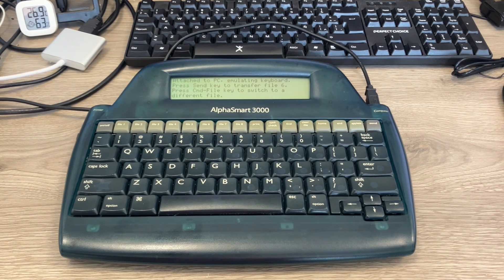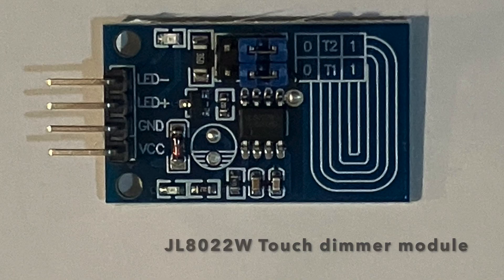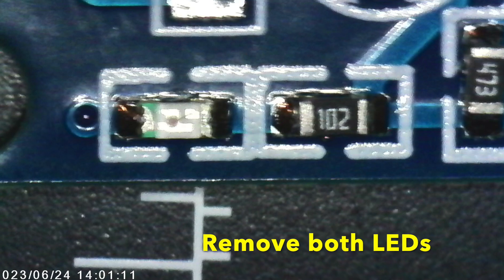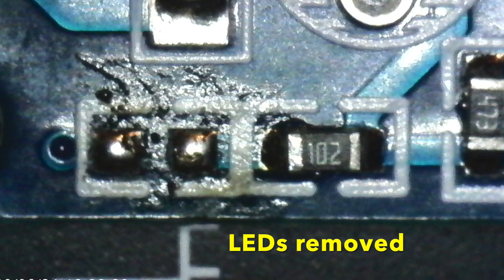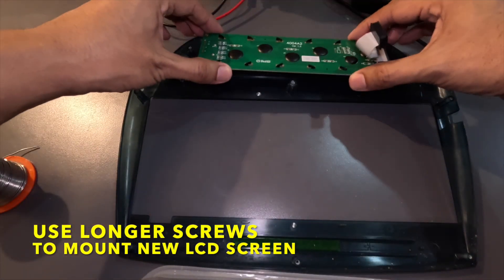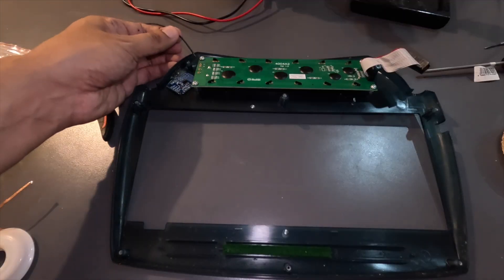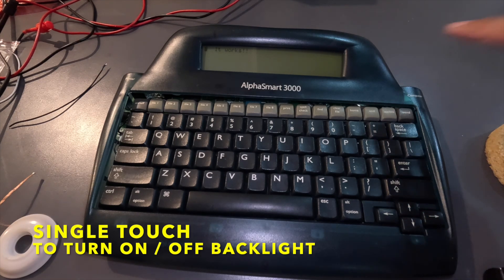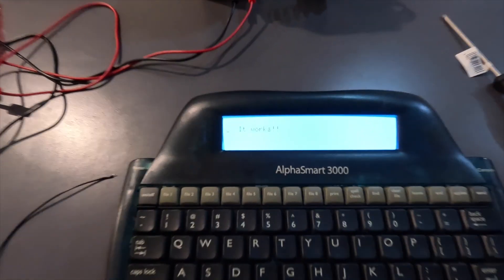Backlight LCD upgrade for Alphasmart 3000 with touch sensor.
Step by step guide on how to install a new lcd screen with backlight, controlled by a touch sensor dimmer/switch on most devices equipped with a standard 40x4 characters lcd module.

Here is the list of materials needed:

4004A lcd module with backlight.
FD-16, 2 x 8pin IDC male plug connecotr
JL8022W touch dimmer/switch module
2N2222 transistor
330 ohm resistor
10 ohm resistor

some links to purchase the materials: